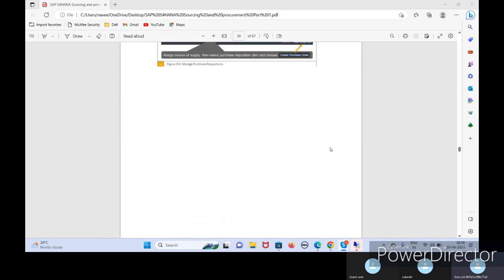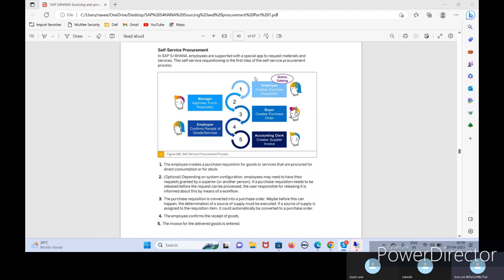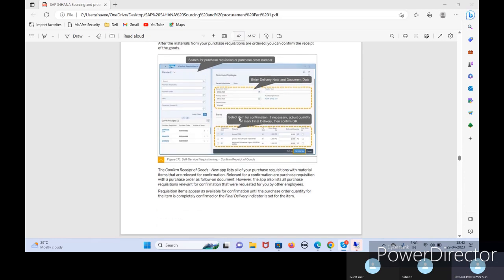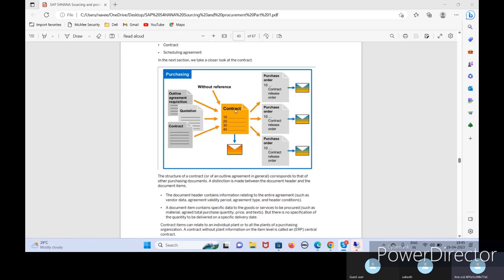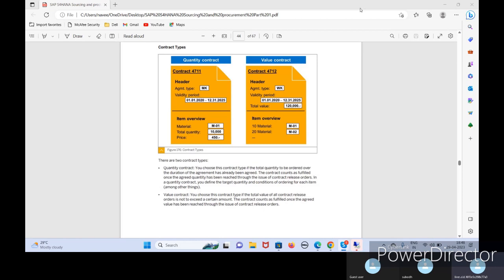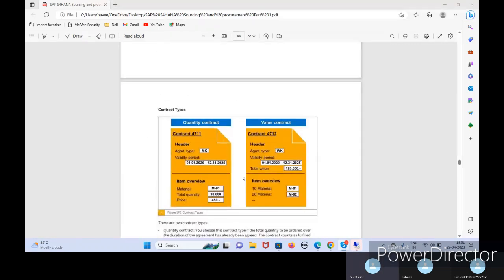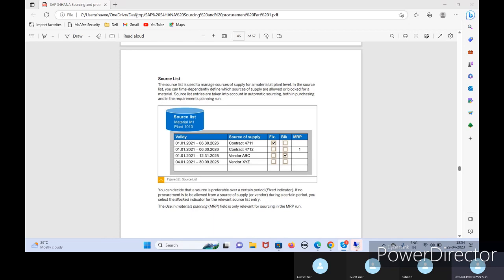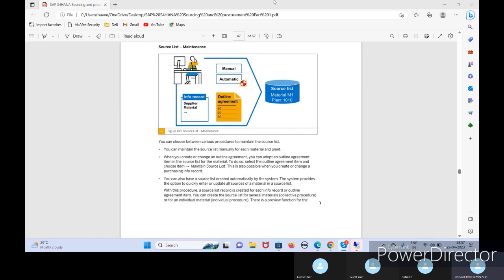SAP MM, Contract, Outline agreement, Source list, Contract Release order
@SAPbySAP SAP MM Create Contract, Create Outline agreement, Create Source list, Contract Release order.